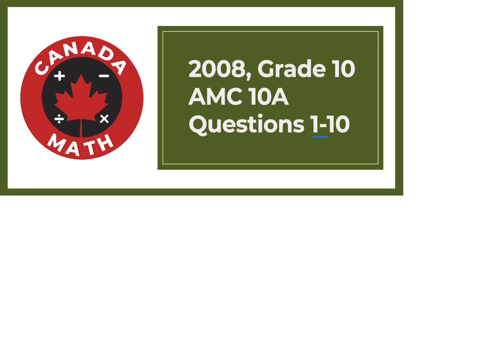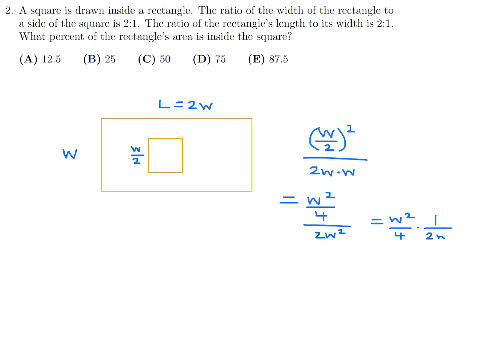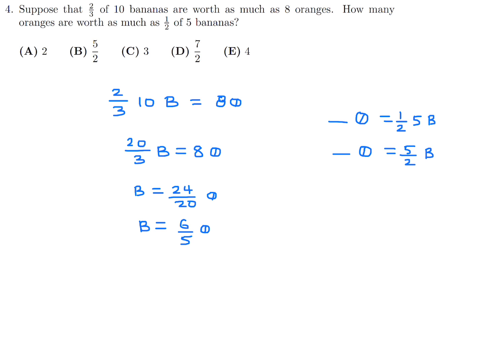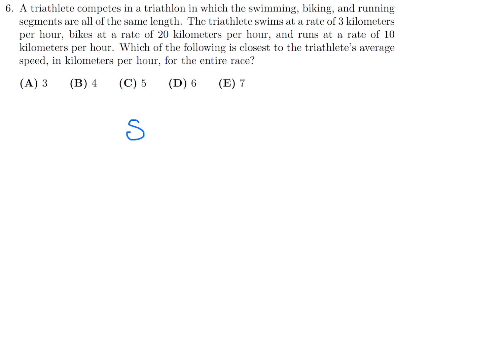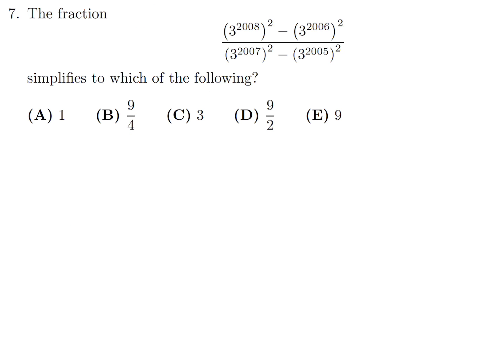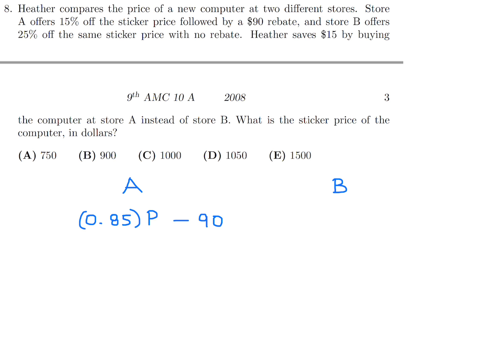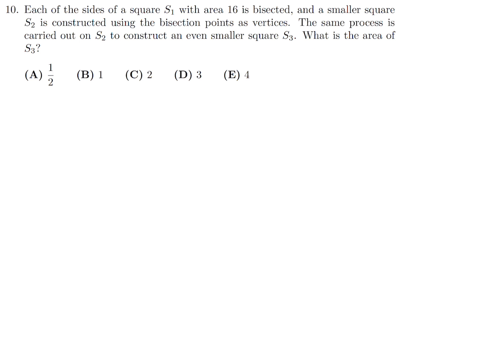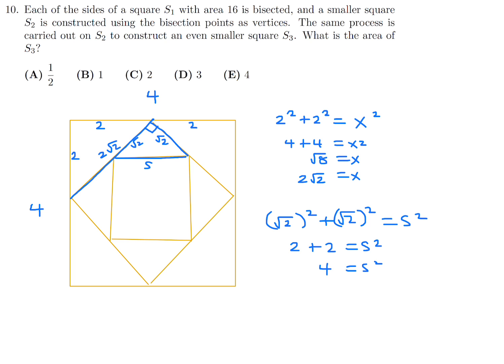2008, Grade 10, AMC 10A | Questions 1-10